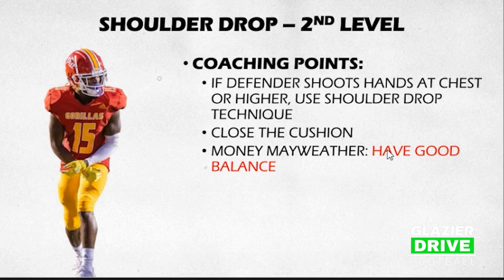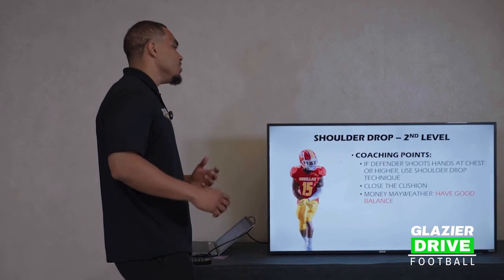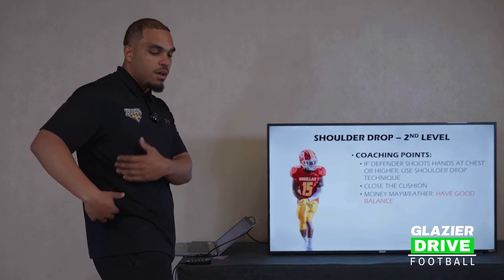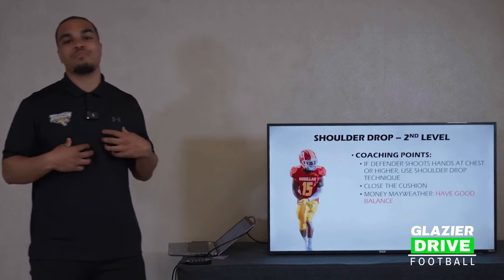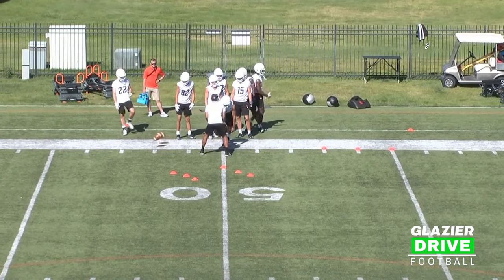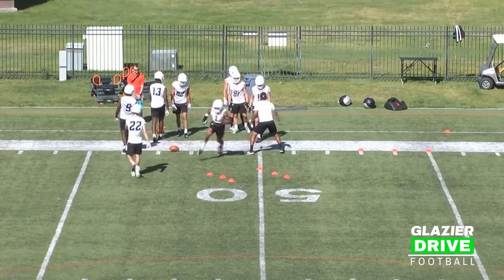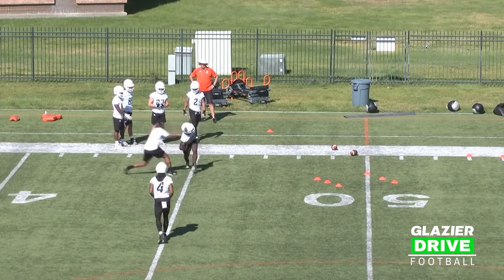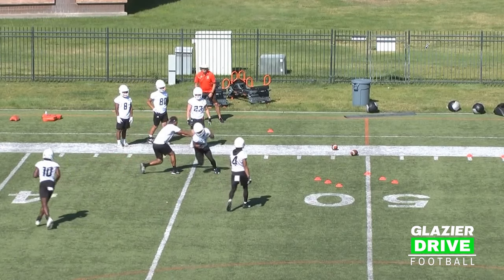Teach Receivers to Win at the Second Level with the Shoulder Drop Release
DJ Steward, Wide Receivers Coach at Towson University